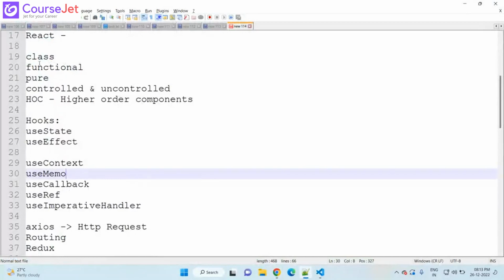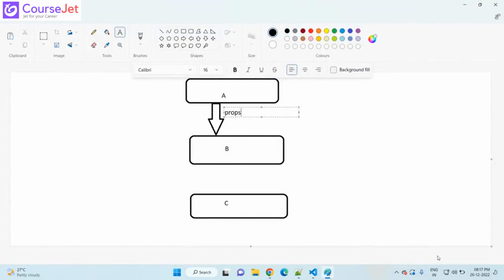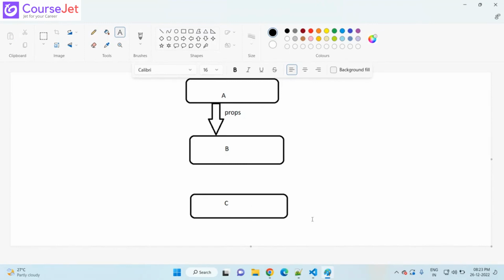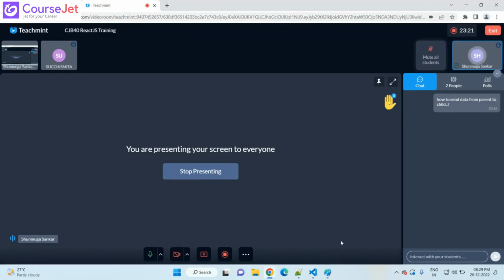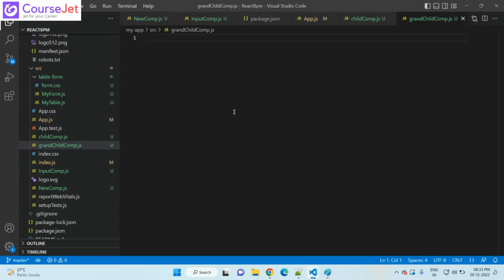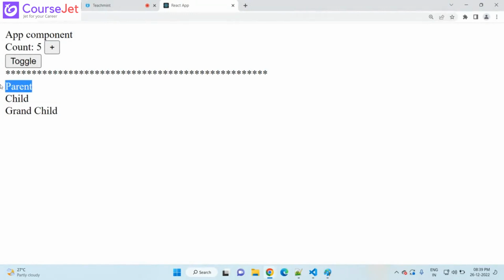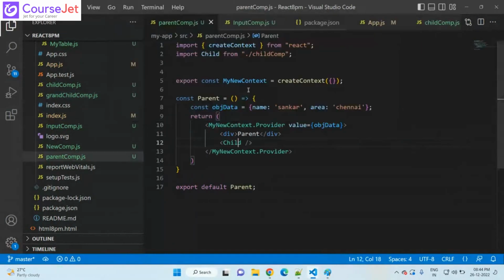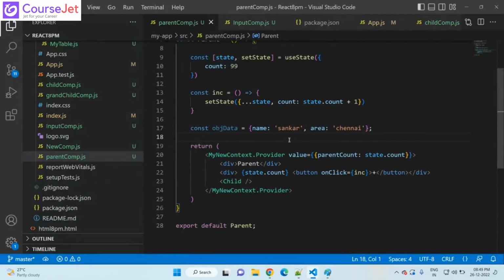React Hooks: useContext & useMemo | ReactJS Tutorial | Lec -06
Learn how to harness the power of React Hooks with this in-depth tutorial on UseContext and UseMemo. Discover how to manage global state efficiently and optimize your React applications with memoization. Dive into practical examples and clear explanations to level up your React skills today!

🚀 TO JOIN REACTJS COURSE⤵

🚀REACTJS COURSE FEATURES:

💻 Instructor-Led Sessions
👨‍💻 Expertise Faculties

🎓REACTJS TRAINER PROFILE:

👨‍🏫 Certified Professional
📑 Certification Guidance